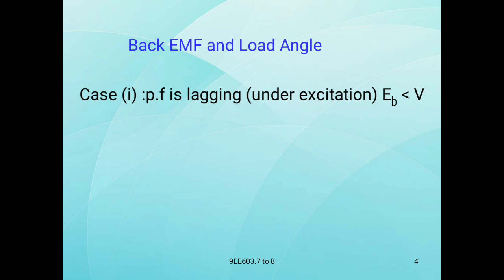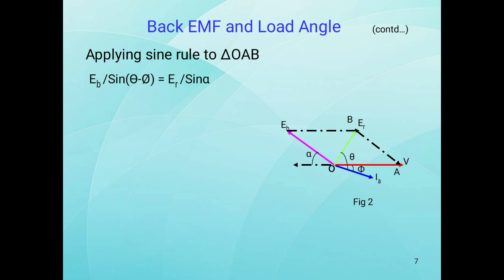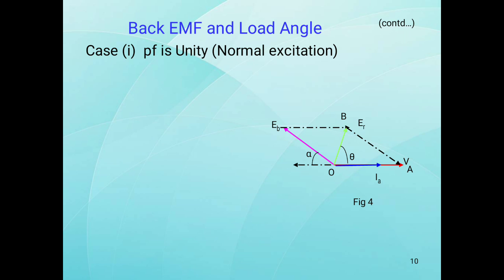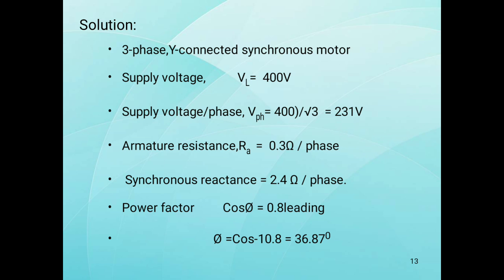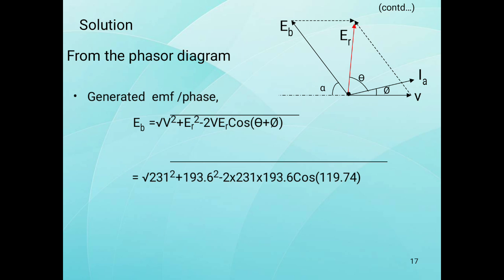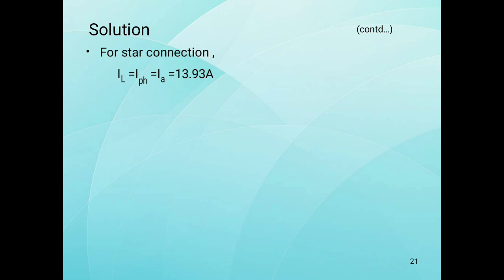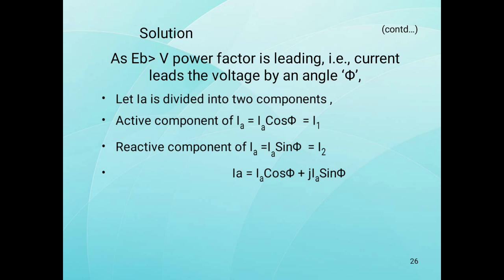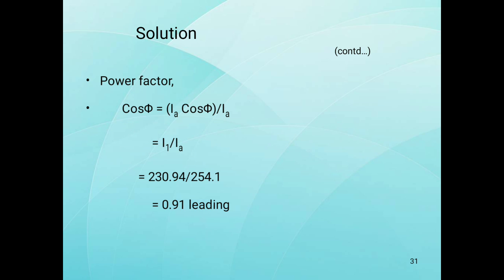Expression for Back EMF